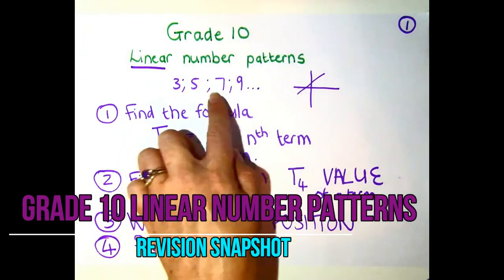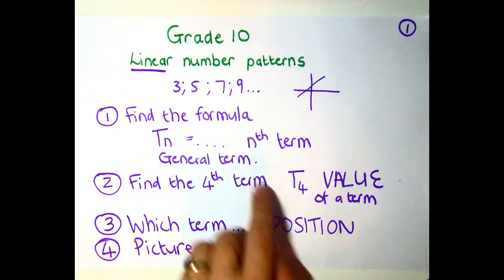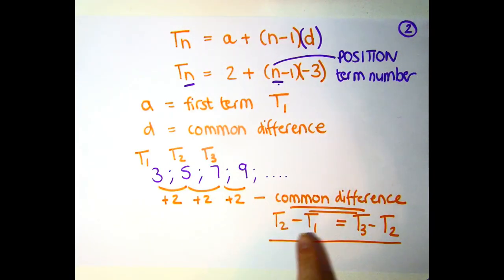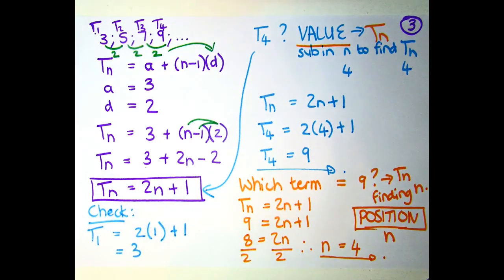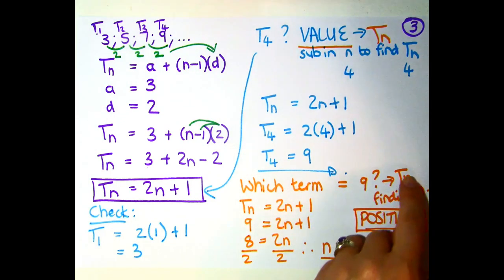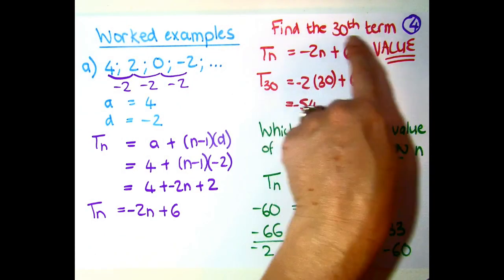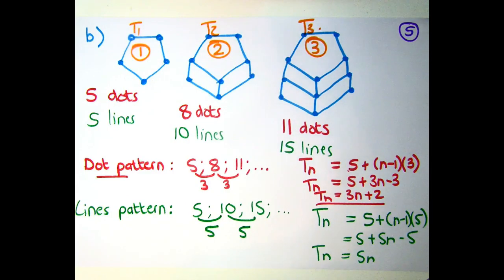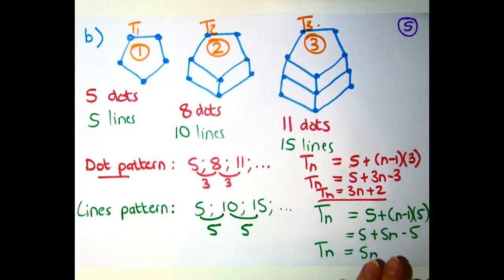Grade 10 Linear Number Patterns SNAPSHOT